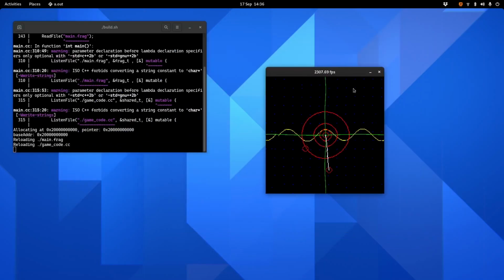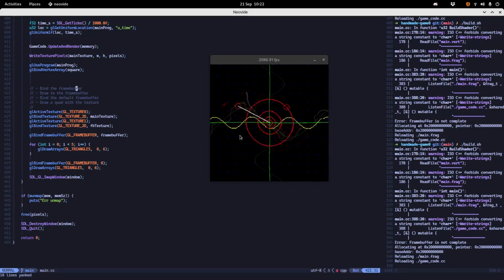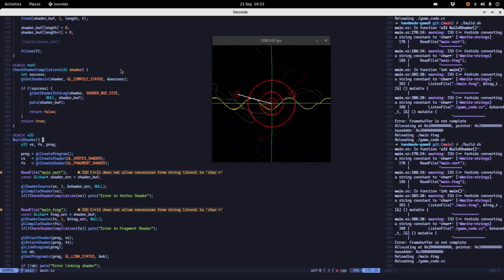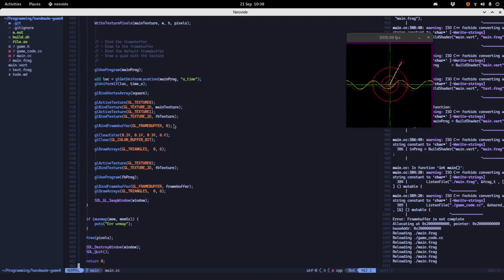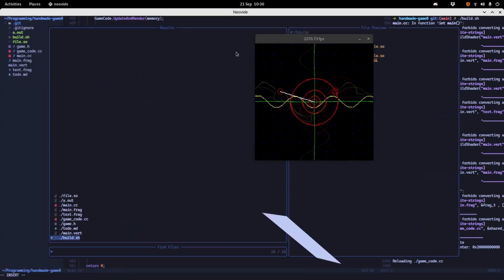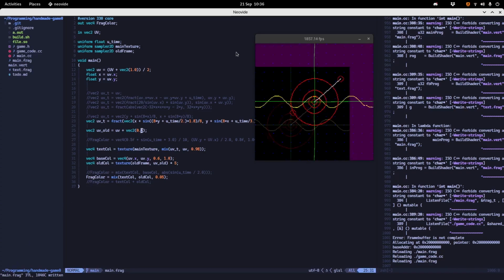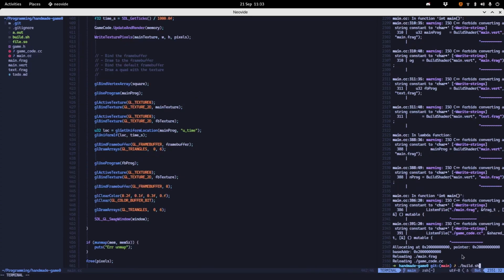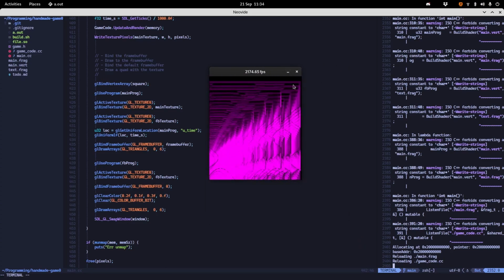handmade game devlog 00